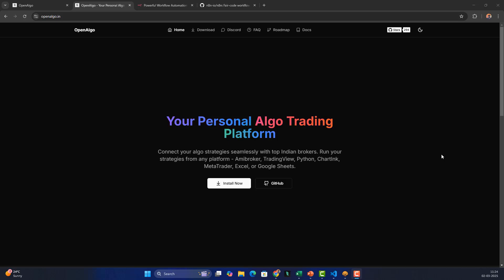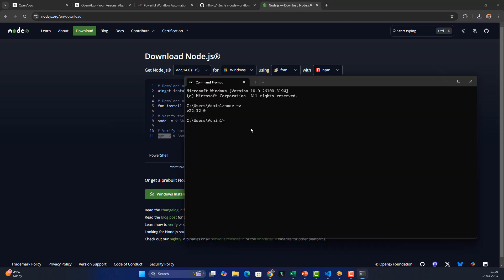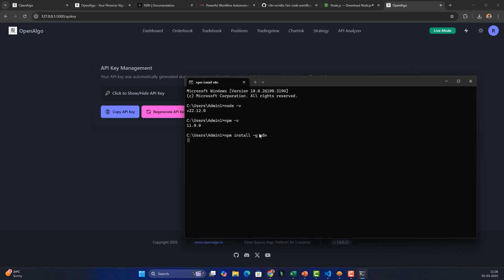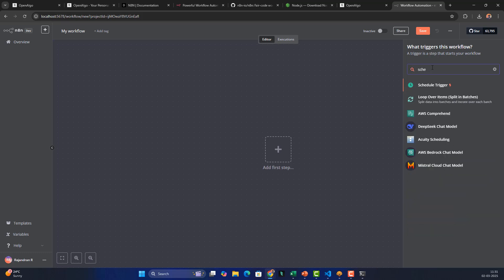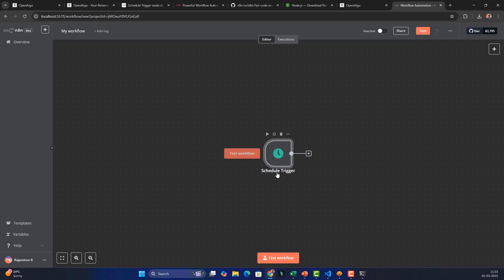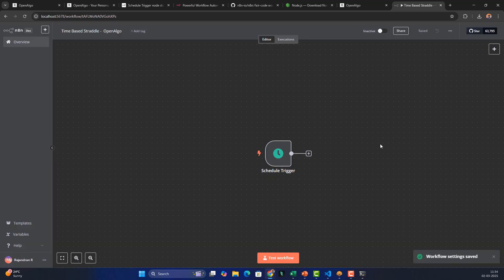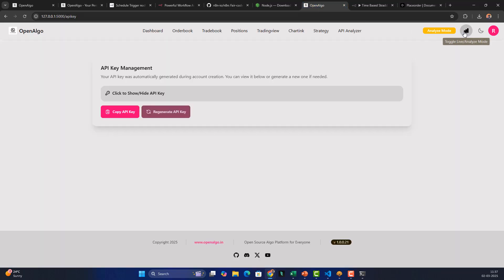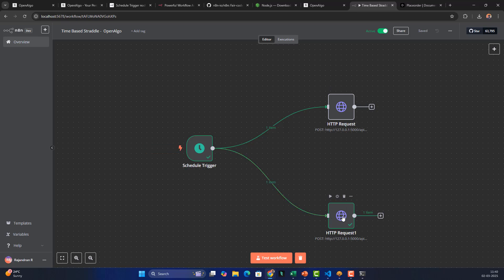N8N Trading Workflow Automation using OpenAlgo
n8n is a workflow automation tool that allows users to create automated workflows connecting different apps, APIs, and services without needing extensive coding knowledge. It is an open-source, self-hostable alternative to Zapier, Make, and other automation tools.

With n8n, traders can create workflows that:

Fetch data from APIs

Process and transform data

Automate trading tasks

Integrate with trading platforms, brokers, databases, and messaging services